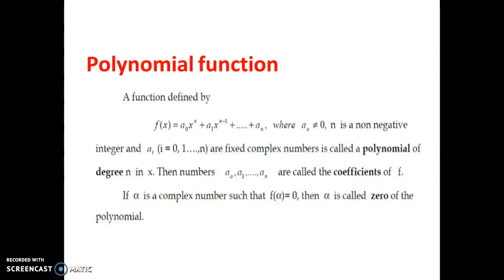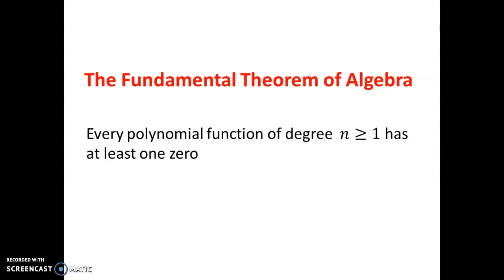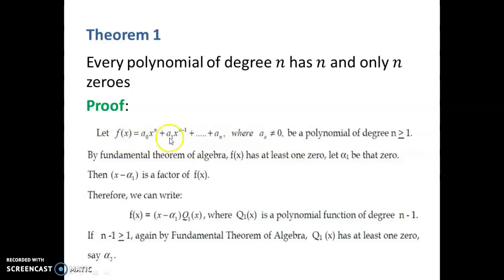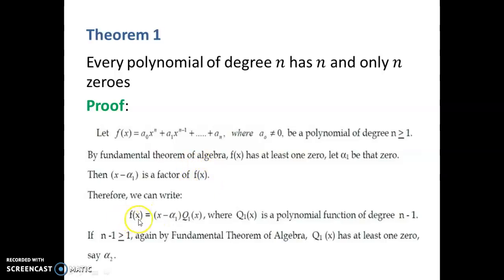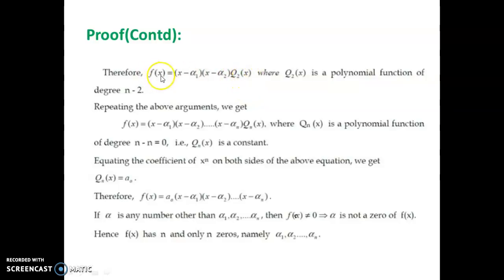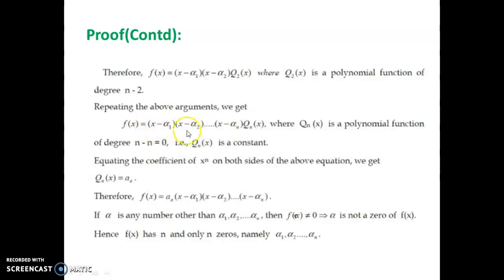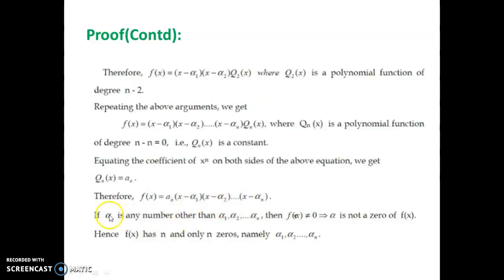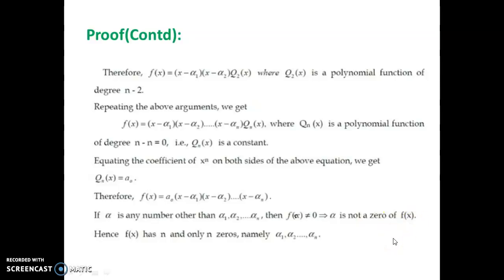Theory of Equations-Lecture 01